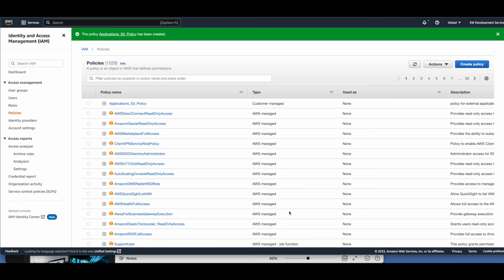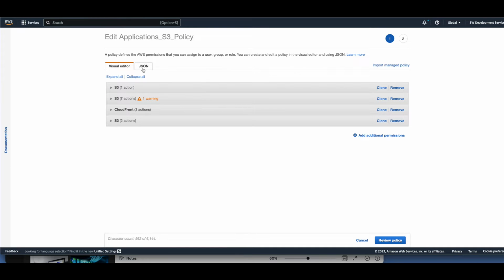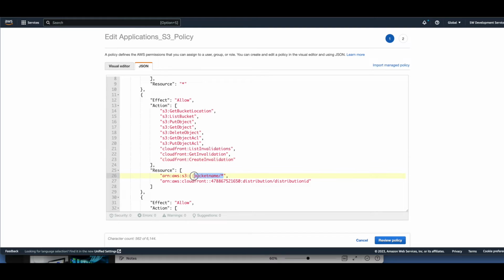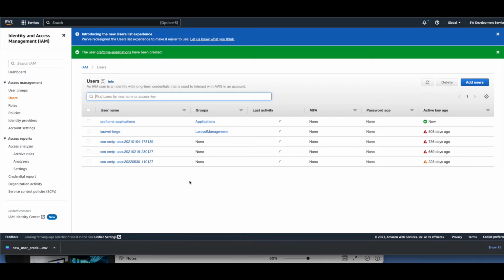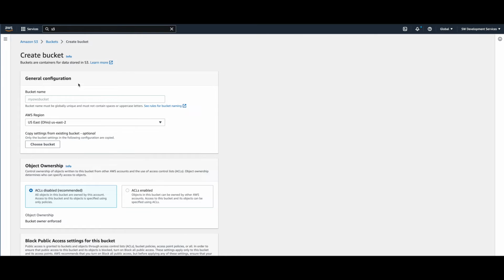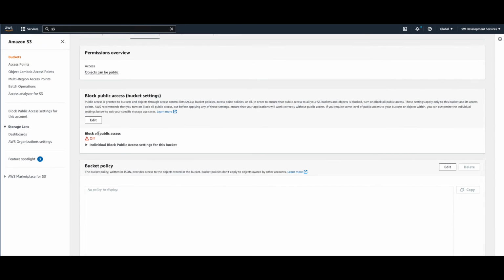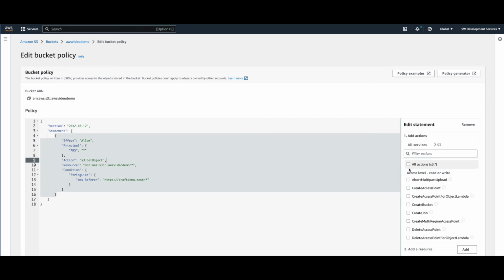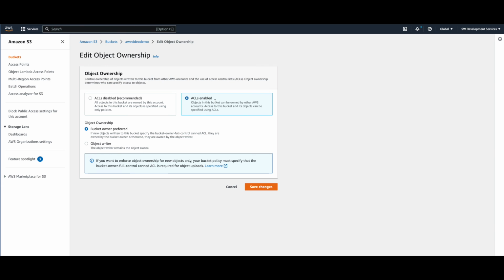AWS S3 Bucket Setup | IAM Groups & Users | CraftCMS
In this video we take a look at setting up an AWS S3 bucket and assign a group and a user to an IAM policy.

About me:
I am a Full Stack Web Developer with years of web development experience. I started my software development journey in 2002 writing a VBA module for calculating speaker box volumes.  I own a small digital marketing company, SW Development Services that started in 2014 and continue to trek forward making tools the web world uses.